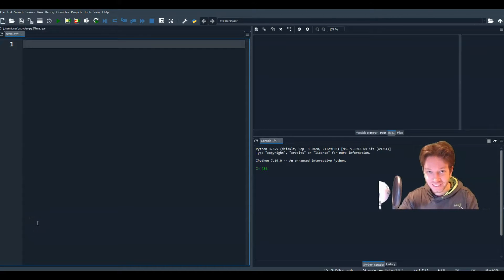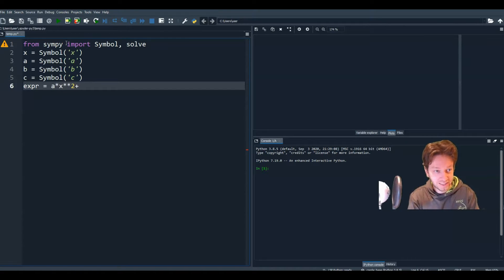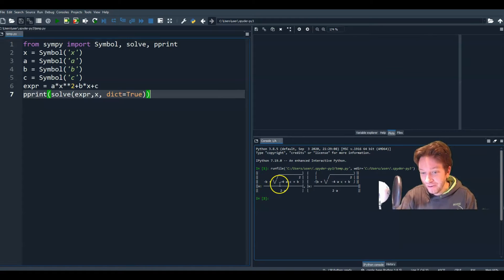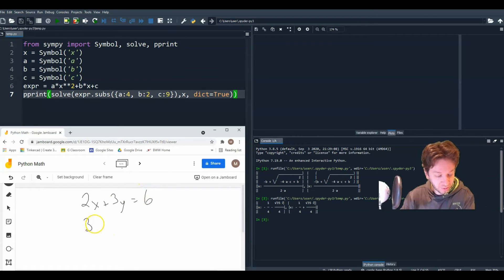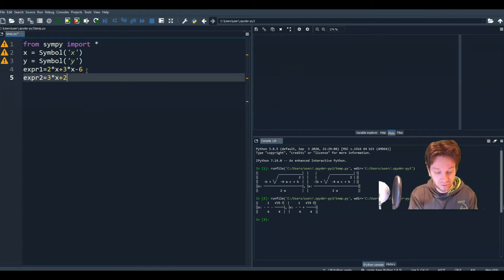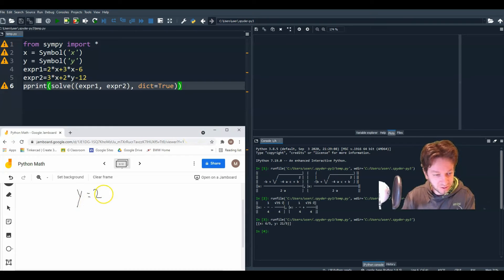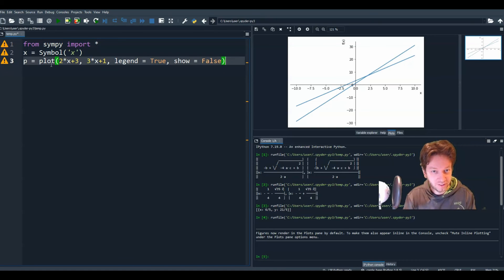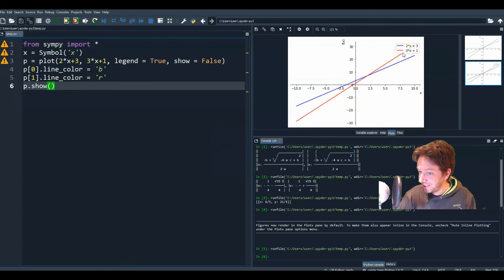Python Crash Course: Code Math And Solve Equations Like A Pro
This video introduces Python as a method of coding math problems.  FREE resources available on my website.  It is for complete beginners.

youtubephysicsteacher.ca

Episode 3 Looks at How to plot multiple functions on the same graph and to include a legend, how to tell Python which variable you want to solve for in an equation with multiple unknowns, and finally how to solve multiple equations for multiple unknowns.  Enjoy!

CONTENT:
0:00 Intro
0:20 Solving the Quadratic Formula
3:26 Substituting Values into the Quadratic Equation
4:08 Solving multiple equations for multiple unknowns
7:24 Plotting Multiple Functions
10:07 Outro